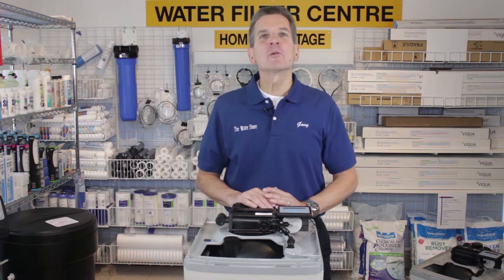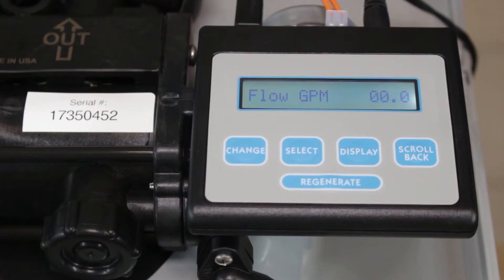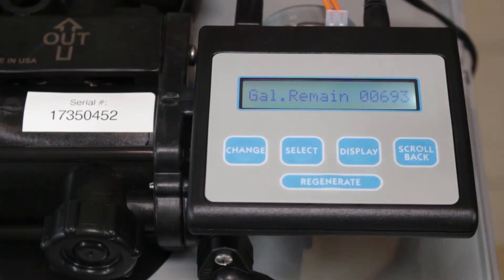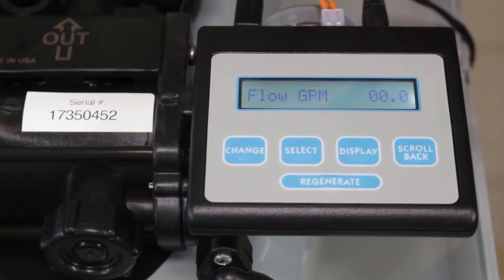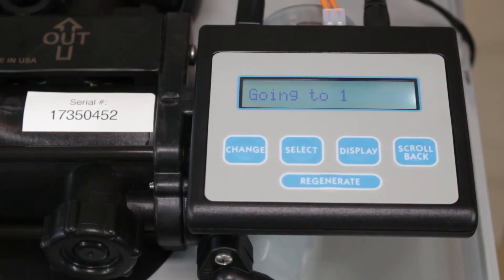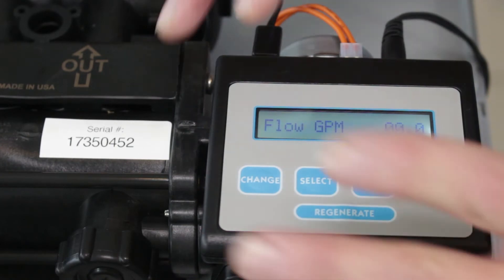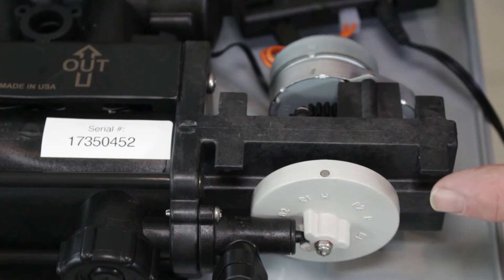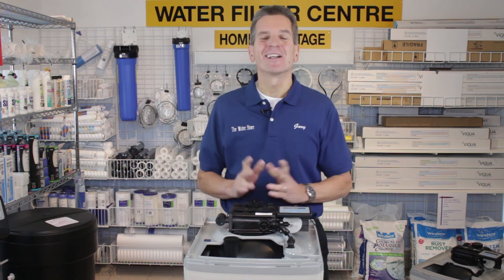Water Softener Trouble Shooting Water Keeps Flowing to Drain - Aquamaster or Water Boss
Although these Aquamaster High Effiency water softeners are very reliable, one day there may be a concern when you notice that water keeps flowing to the drain.
I always recommend you check the obvious first!
1)  Is the water softener currently in a regeneration cycle?  If the current time is incorrect the water softener may think that now is the time it regenerates, check the time displayed on the controller and if incorrect, correct it.
2)  Is the controller attached properly? Make sure the controller is pushed all the way onto the drive end cap and snapped into place.
3)  Is the water softener plugged in?  Check that the transformer is plugged into the controller.   Make sure there is electric power at the outlet. Make sure the outlet is not controlled by a switch and is occasionally switched off.
4)  Is the transformer defective?  Test with volt meter for 12 VAC at control. If less than 10 VAC or greater than 14 VAC, replace the transformer
5)   Defective magnet disk?  Replace magnet disk with a new one.
6)  Foreign object in valve body?  Remove foreign object(s) from the valve body
7)  Broken valve assembly? Motor running?  Repair or replace the drive end cap